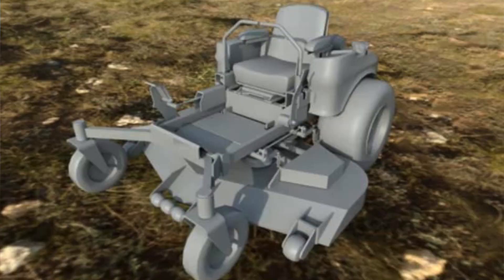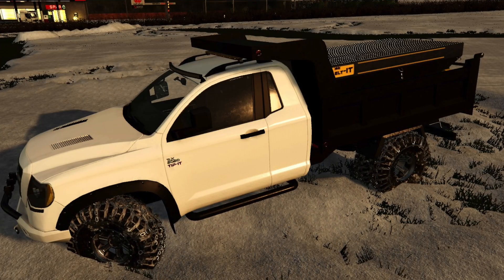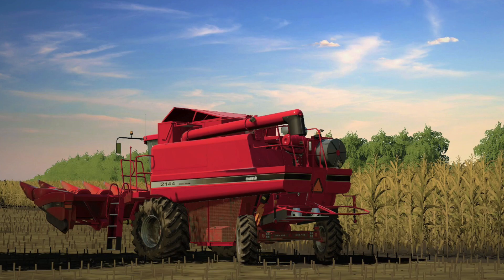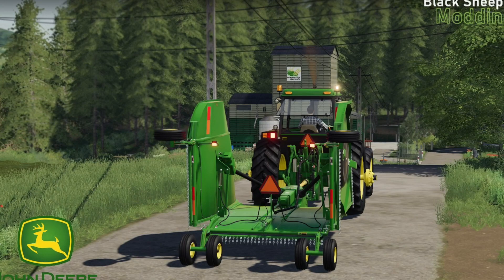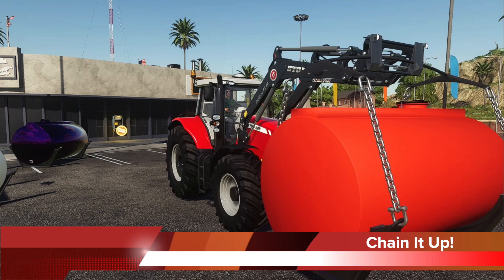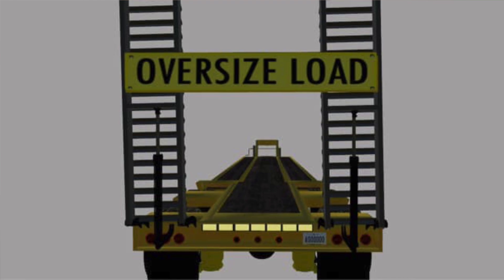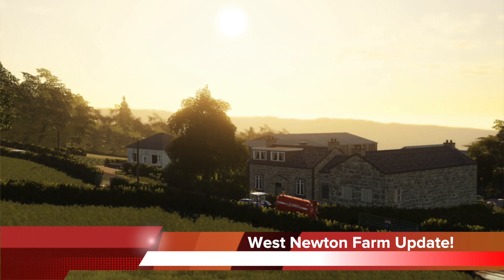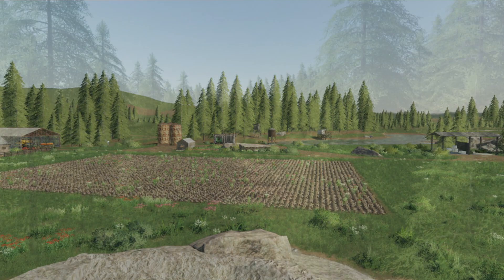Farm Sim News! Zero Turn Mower, No Man's Land Update, & Case IH Sprayer! | Farming Simulator 19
“Zero Turn Mower, No Man's Land Update, & Case IH Sprayer!”

0:00 - Farm Sim News
0:10 - Today’s Top Stories
0:48 - Zero Turn Mower!
1:51 - Case IH Sprayer!
2:24 - New Case IH Headers?
2:47 - What's a Tuk Tuk?
3:20 - John Deere Batwing Mower!
4:05 - Hesston 4900 Baler!
4:31 - Chain It Up!
5:09 - Custom AI Traffic!
5:26 - Can I Break It Yet?
6:06 - New Map!
6:27 - West Newton Farm Update!
6:44 - Big Update For No Man's Land!
7:31 - Other Stories & Mods
7:58 - Outro

🔷 Helpful Links! 🔷